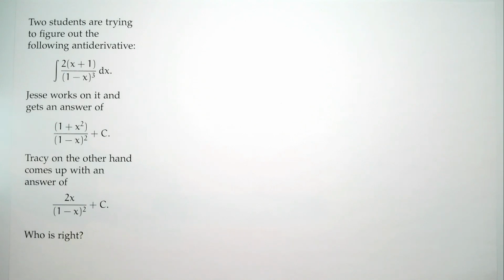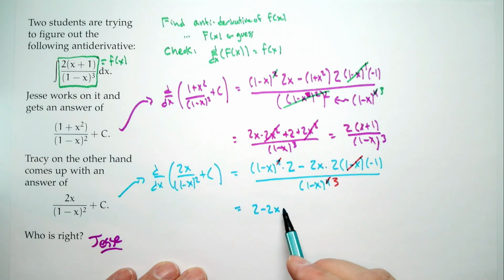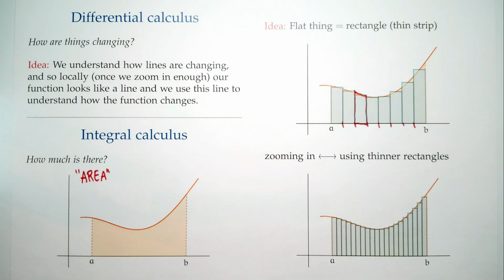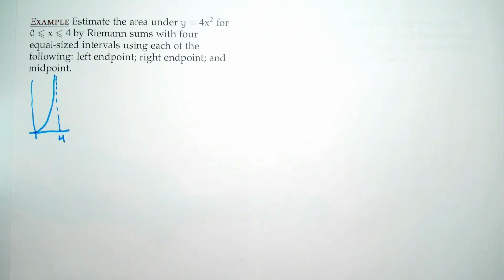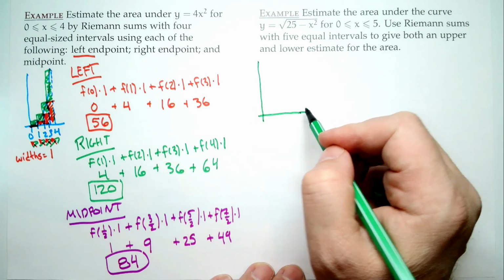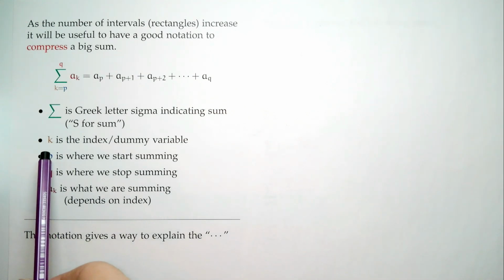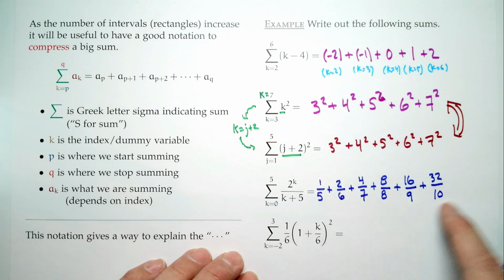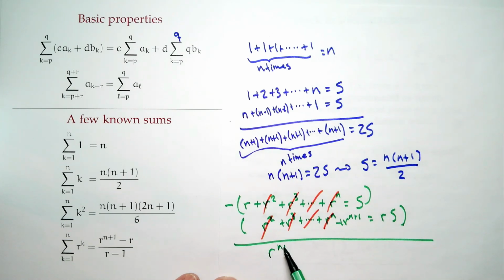Calculus 1, Session 30 -- Riemann sums